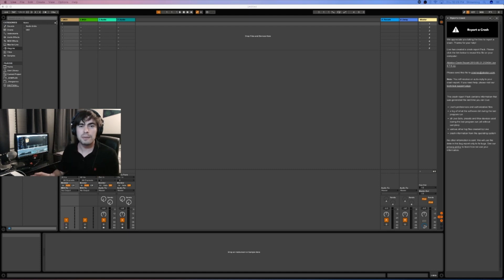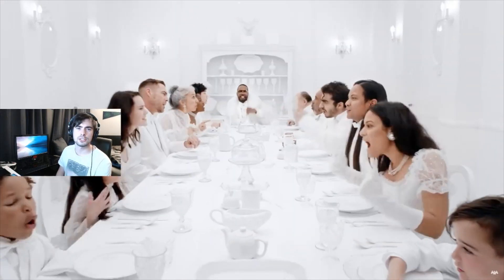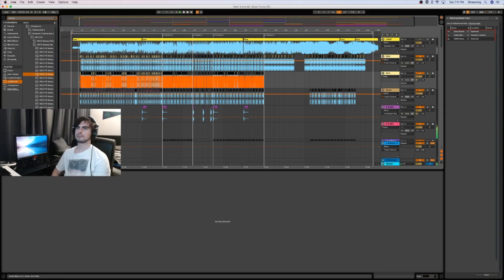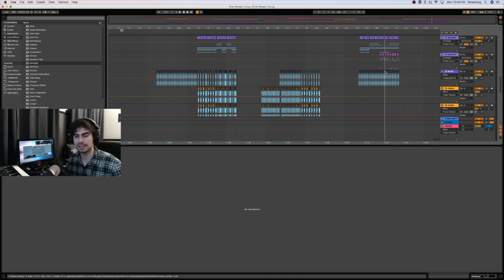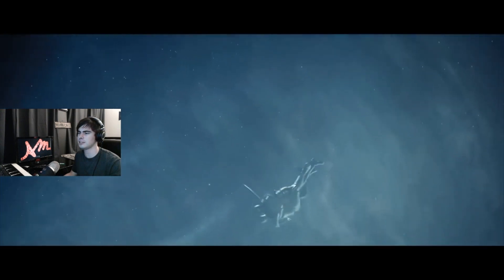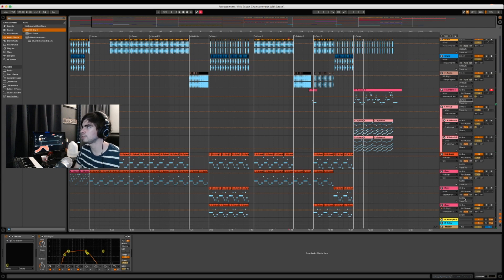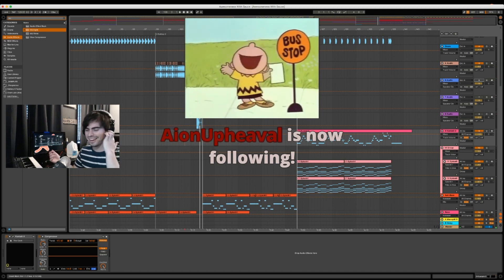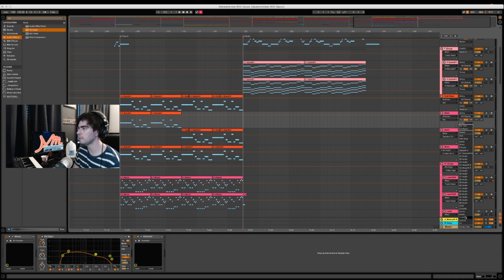Stream Highlights: My First Week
My very first week of streaming